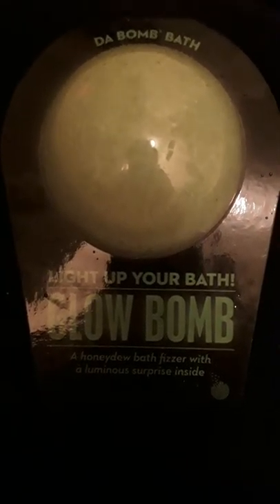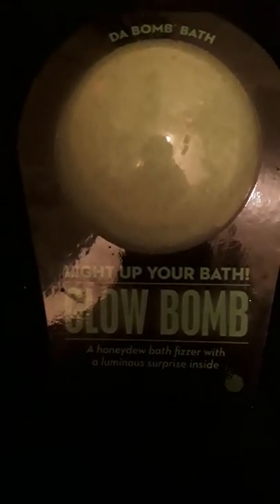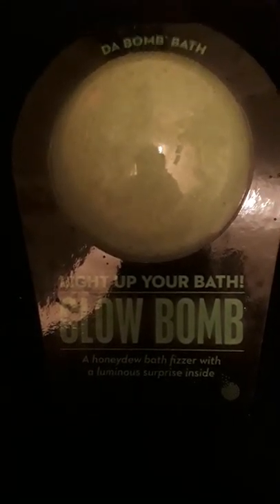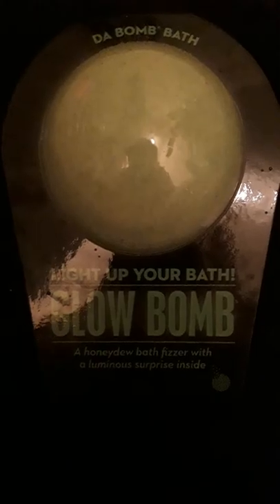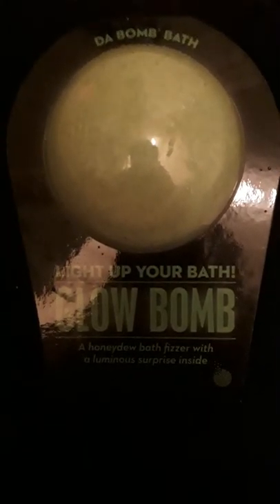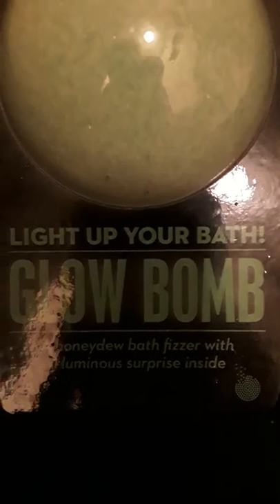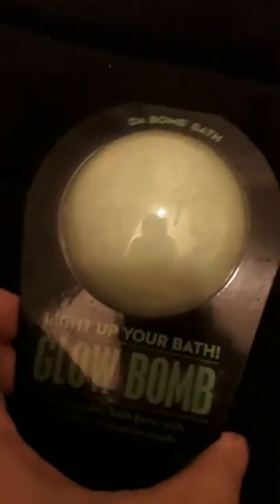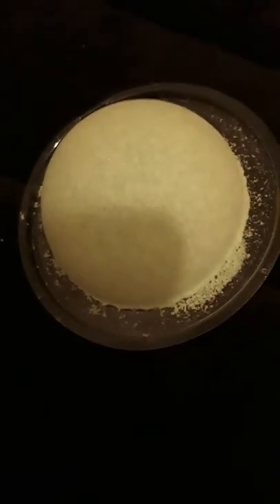Bombs Away! w/ the Real Mrs. JFreek Ep. 5 - 💡Da Bomb Glow Bomb💡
On Episode 5 of Bombs Away!, the Glow Bomb by Da Bomb is featured